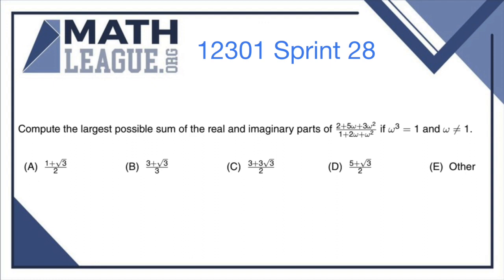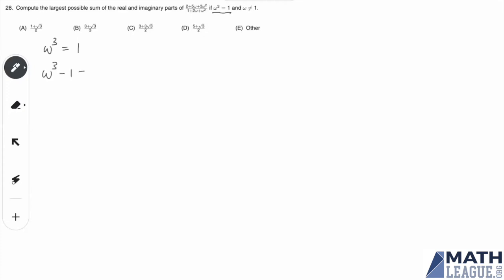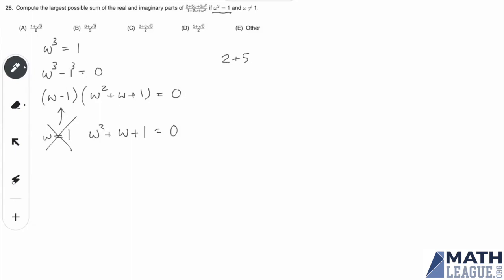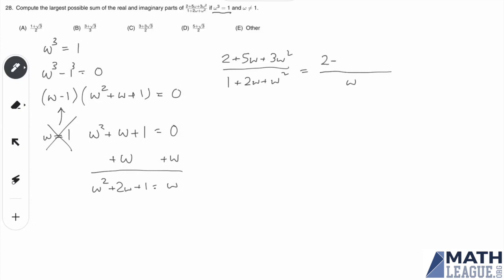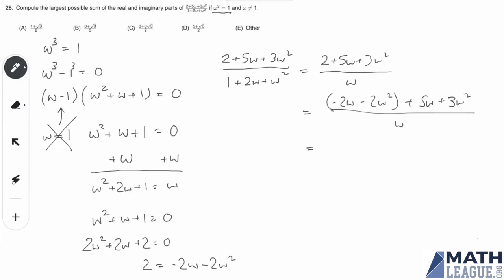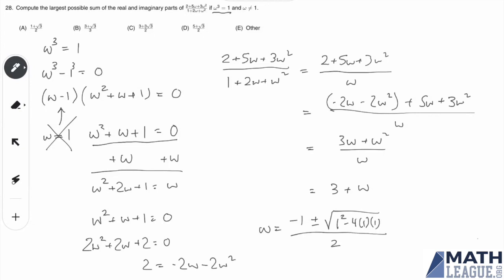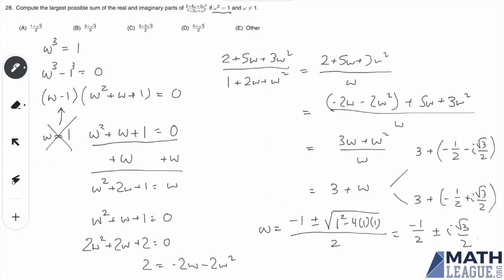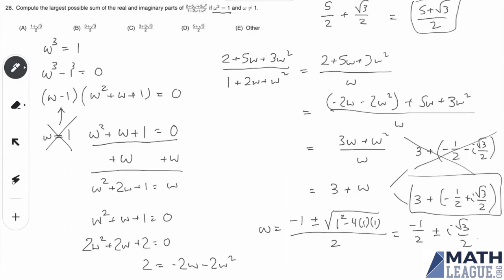Imagining Real and Rational Cubic Approaches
With rationals and a cubic, Taman gets to the root of the possibilities in 12301 Sprint 28.